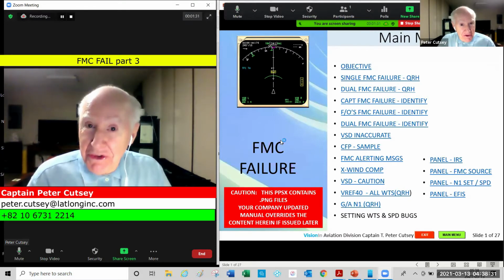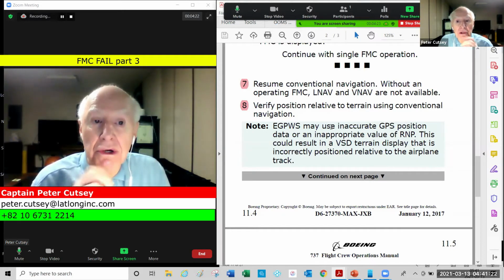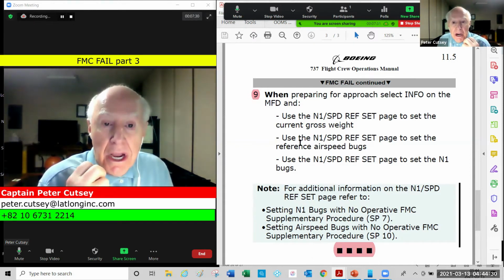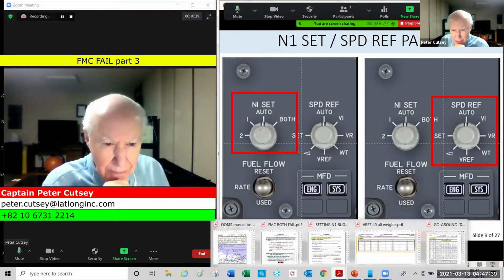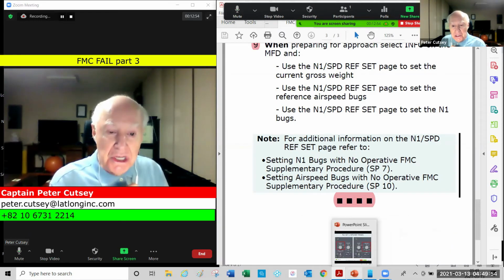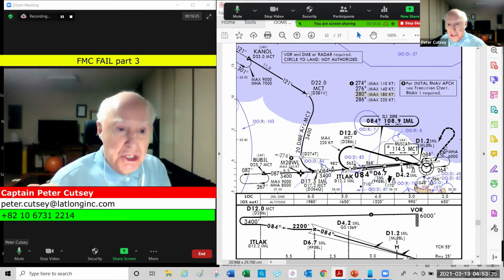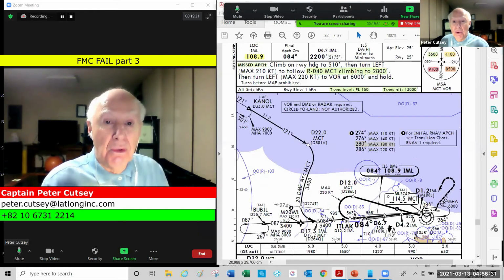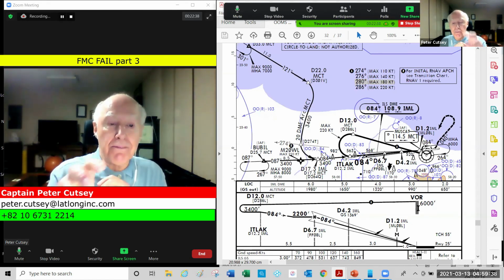FMC FAIL part 3 (23 mins)